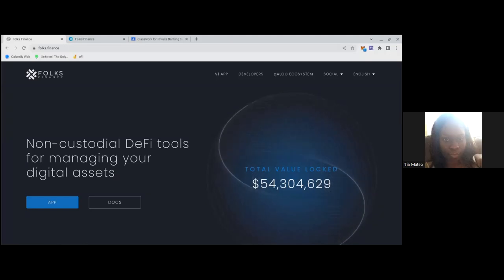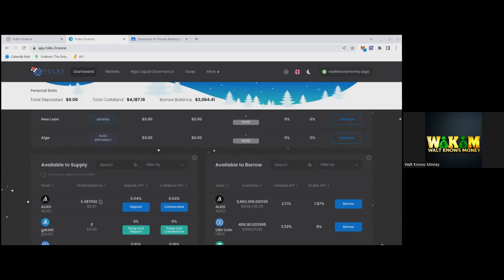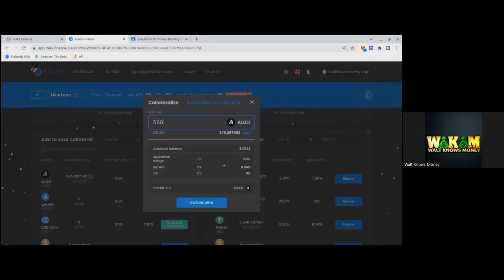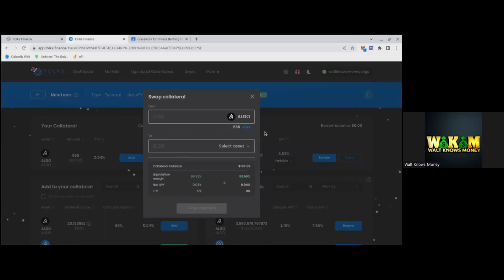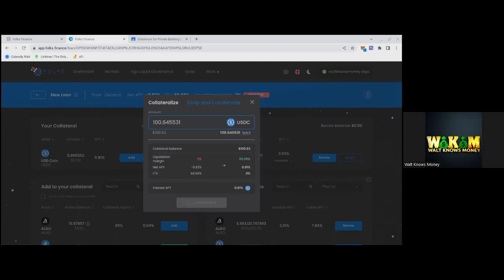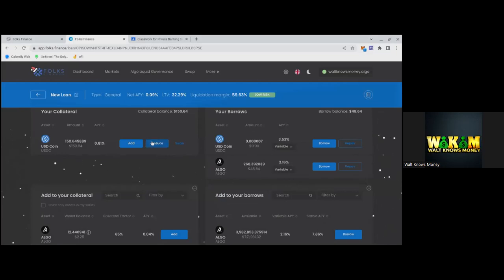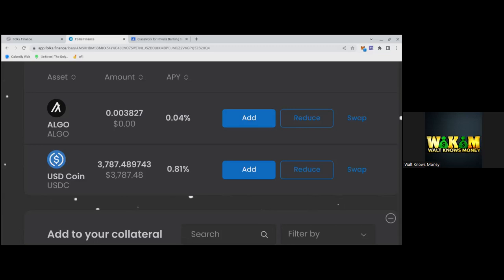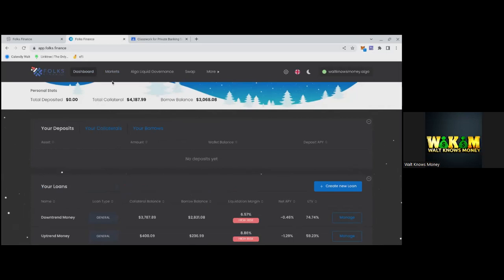Folk finance. ALGO